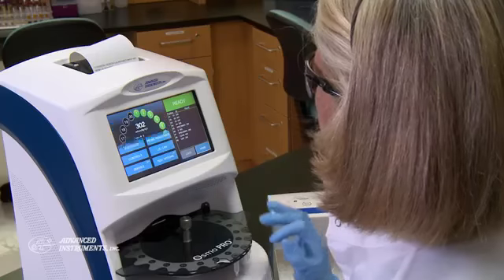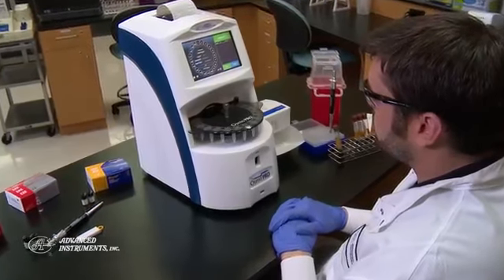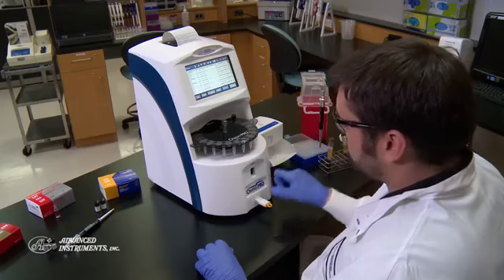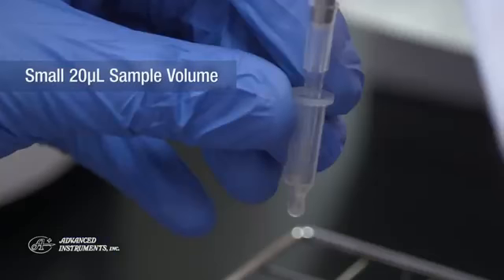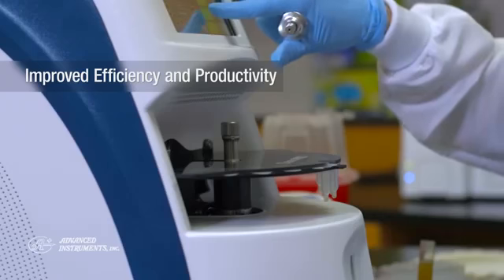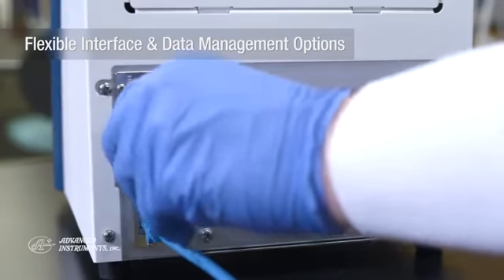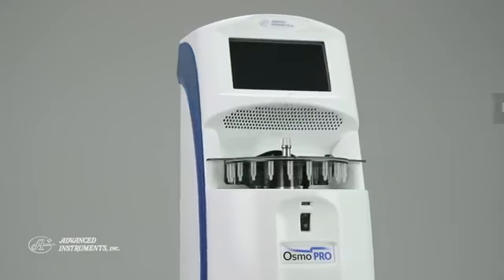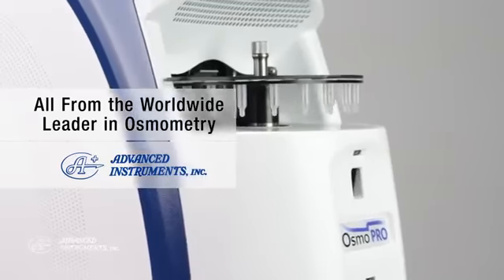OsmoPRO Multi Sample Osmometer from Advanced Instruments